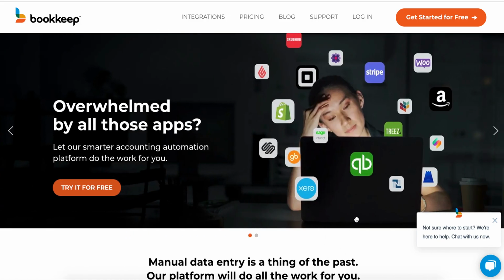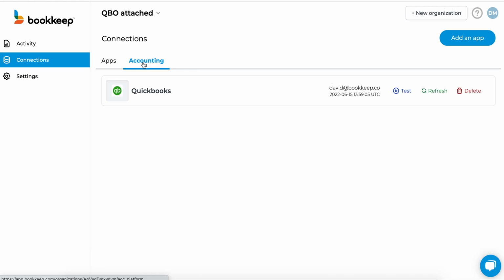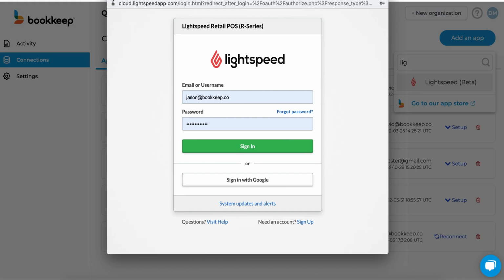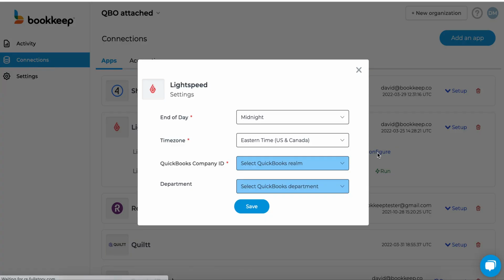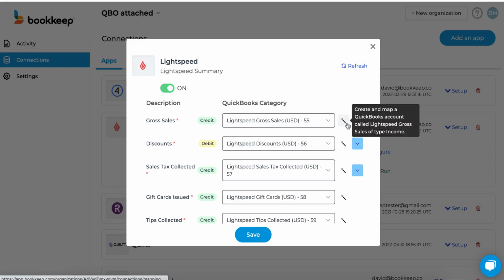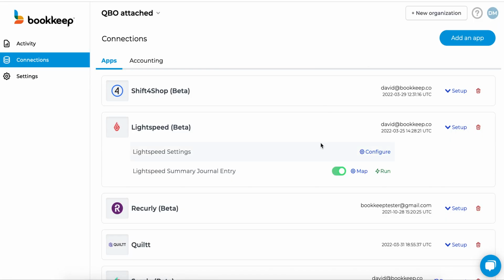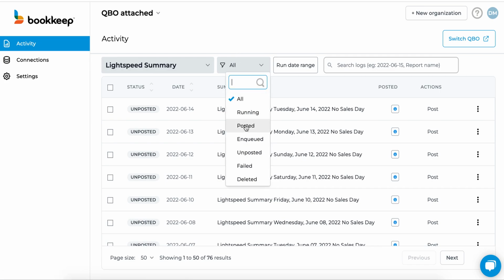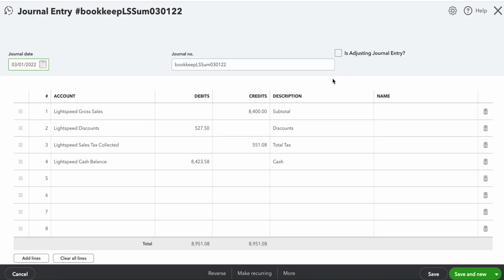Bookkeep Demo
Here is a video demo of the Bookkeep.com platform